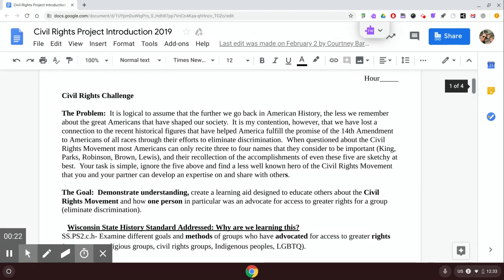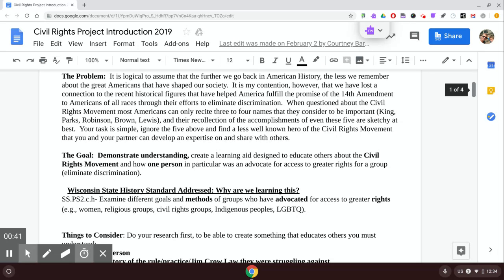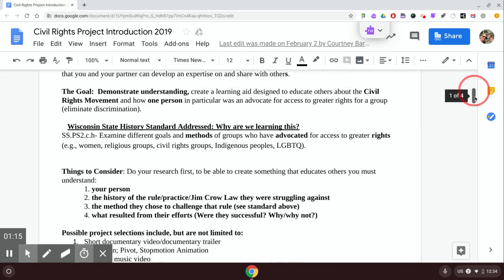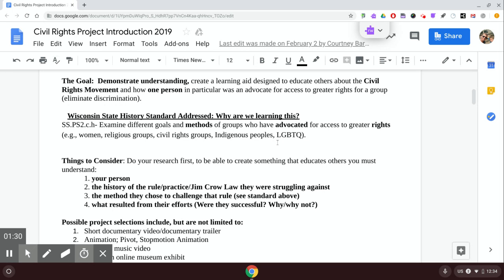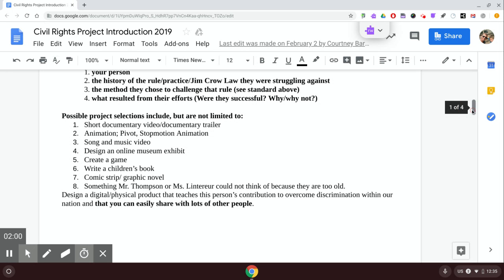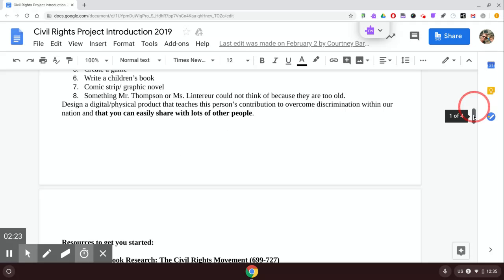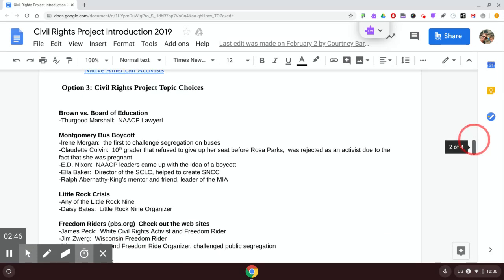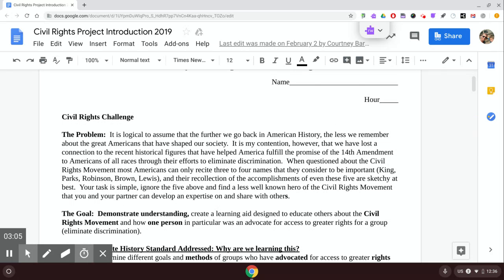Feb 21, 2019 12:36 PM